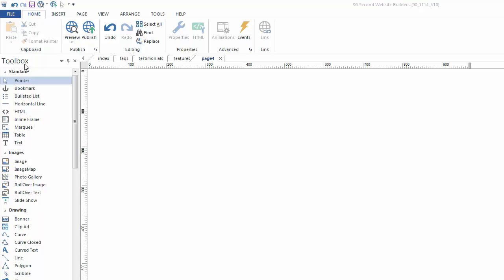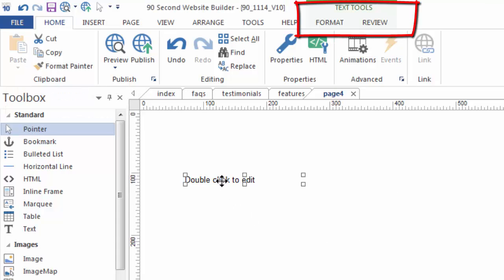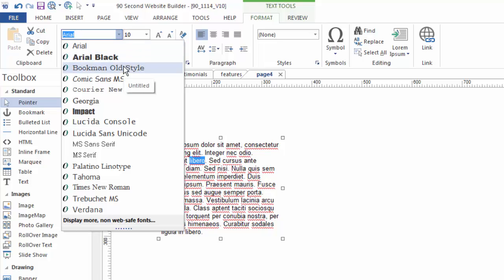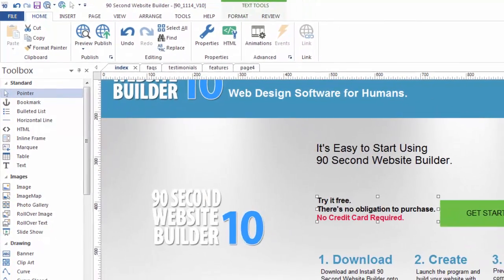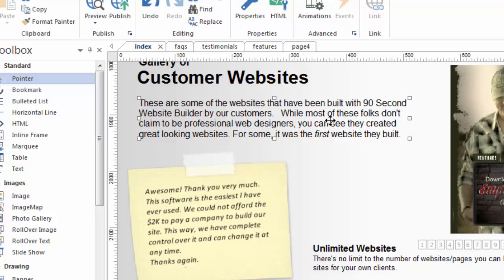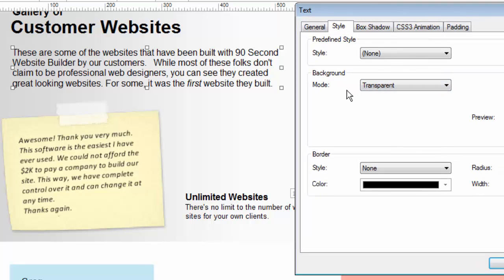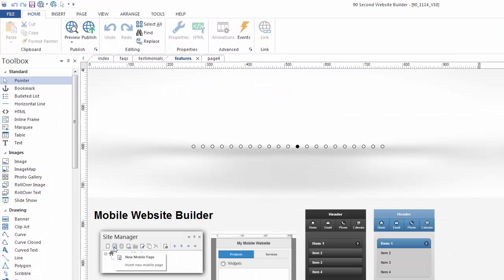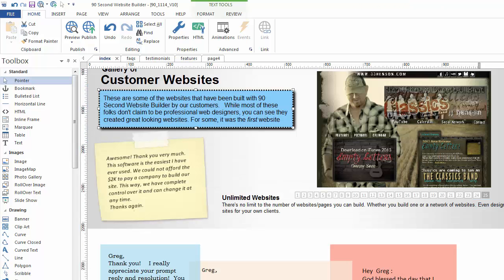90 Second Website Builder - Version 10 - Working with Text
- Editing and using text in 90 Second Website Builder Version 10